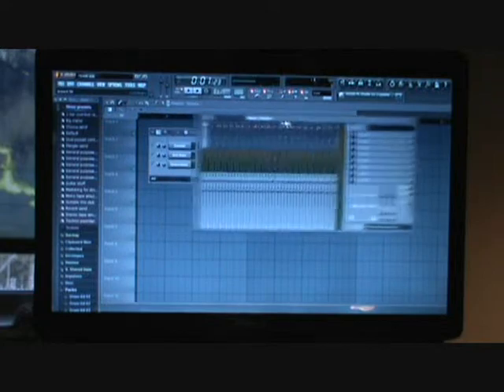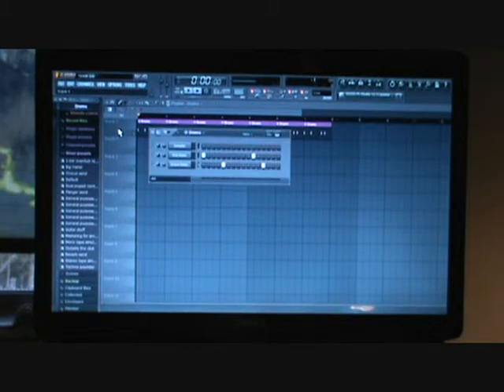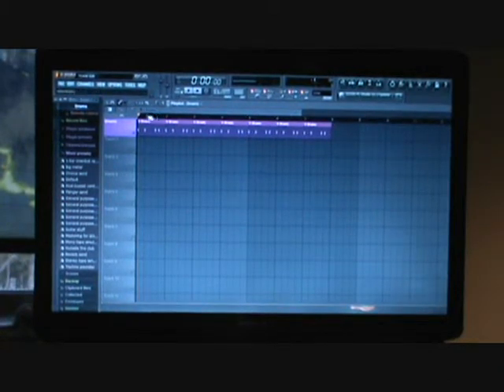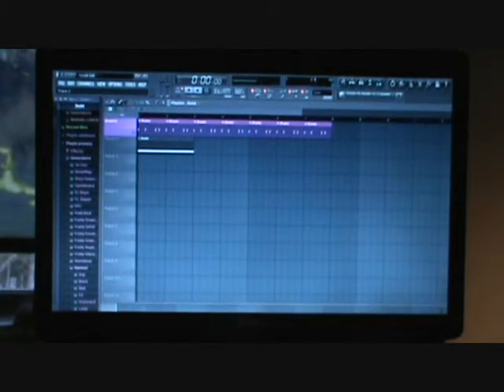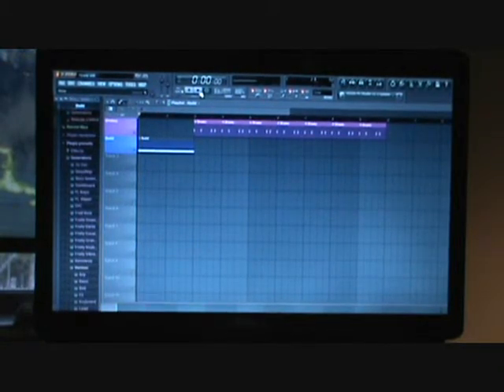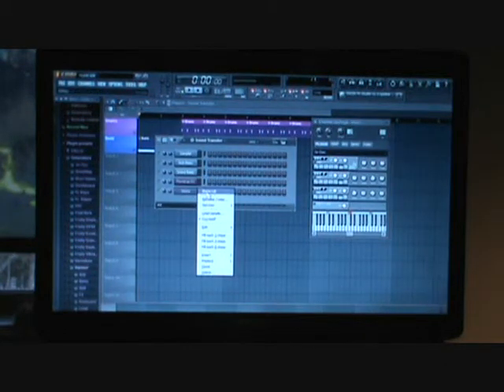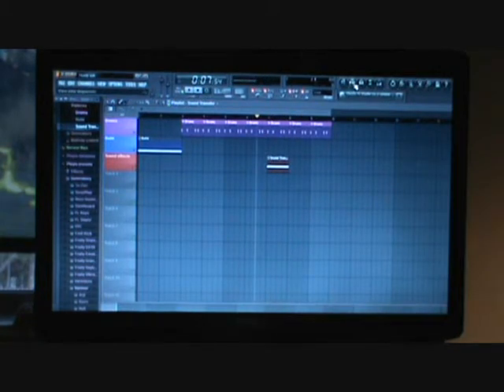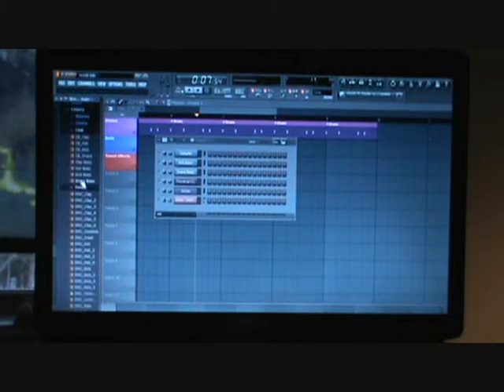FL Studio Tutorial 1 "The Basics"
I will be starting a tutorial series on how to make music in FL Studio. Please Like and check me out on SoundCloud.